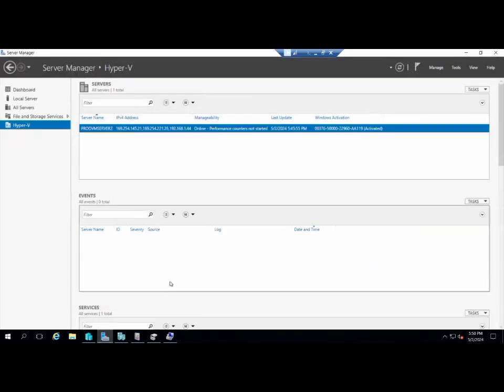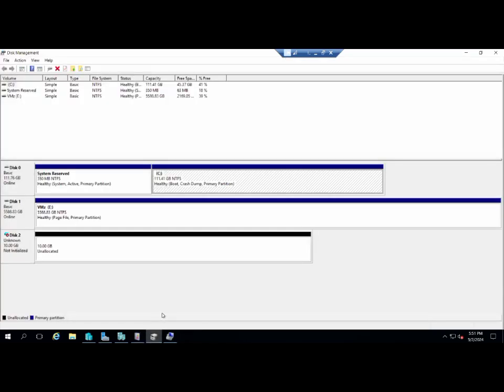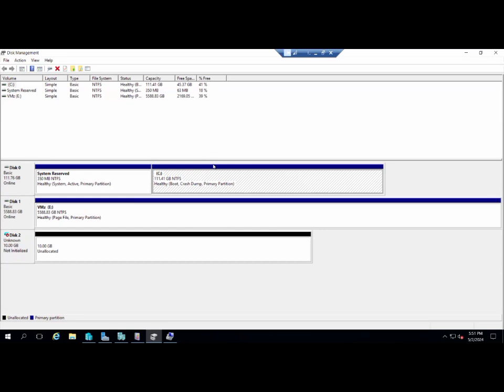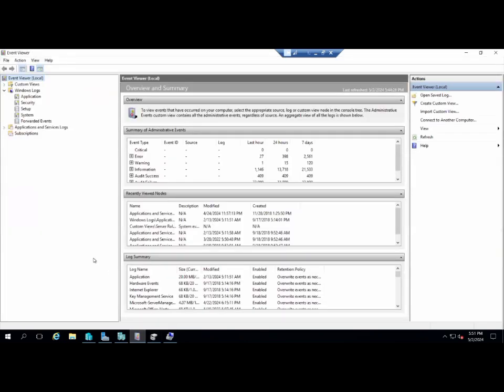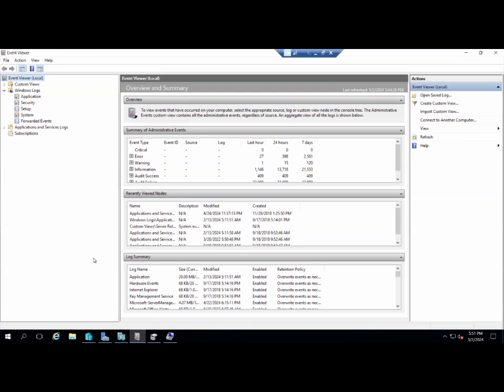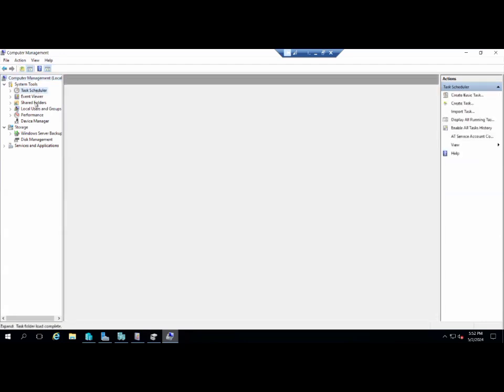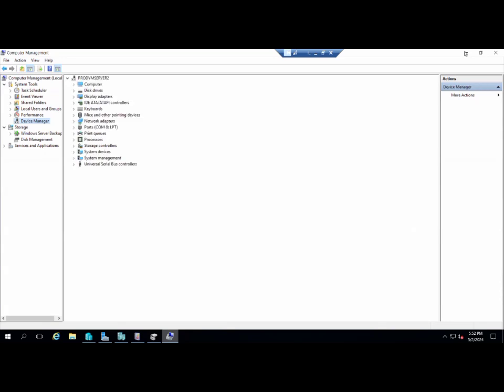System Administration Tools | Issues & Security Vulnerabilities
Microsoft Windows Server Tools for Management | Monitoring | Administration | Security

IT Industry Issues Before Virtualization Technology

Learning objectives
After completing this module, you'll be able to:

• Introduction
• Define Hyper-V

• Introduction .

Secure Hyper-V
• Introduction .
• Define KPS .

• Introduction .
• Define containers .
• Explore Docker .

• Introduction .